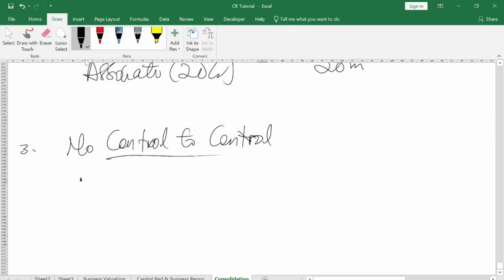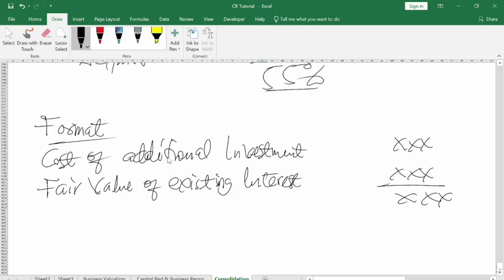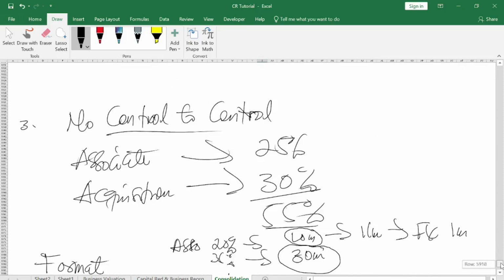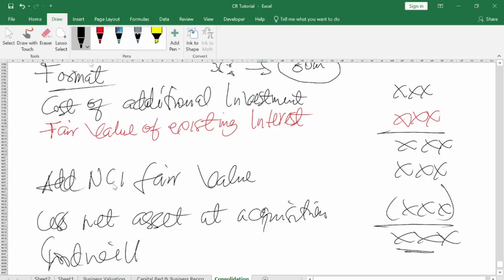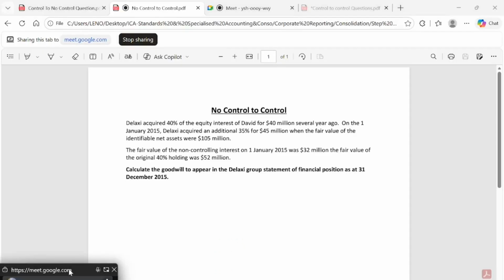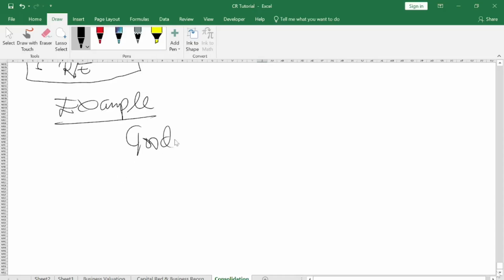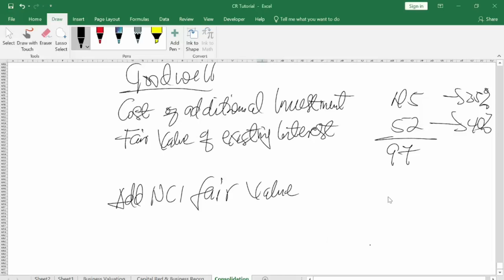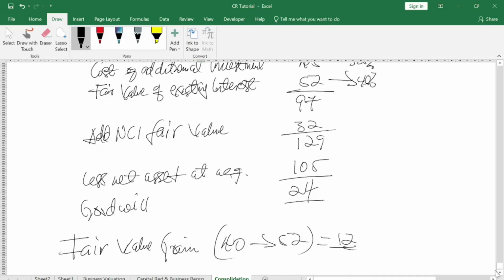Step Acquisition | No Control to Control